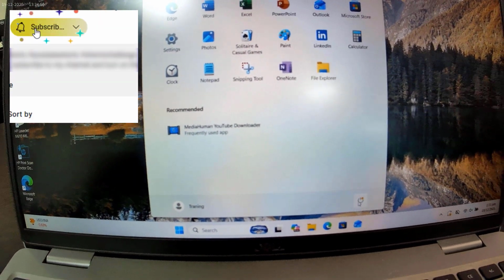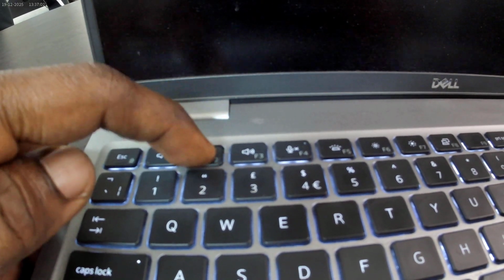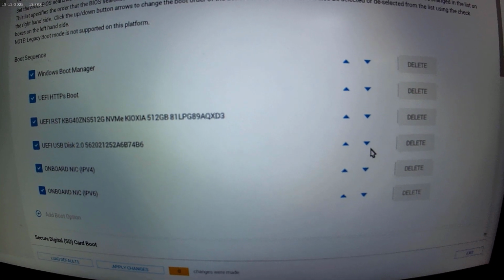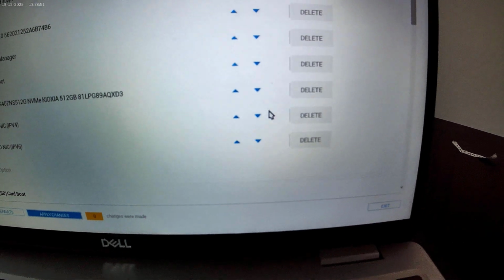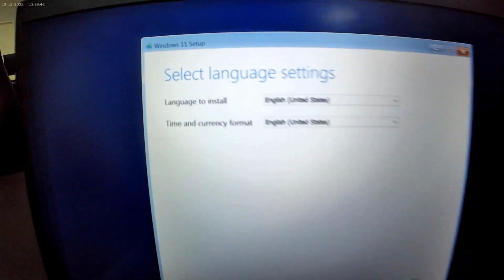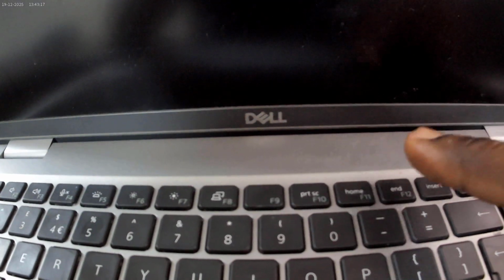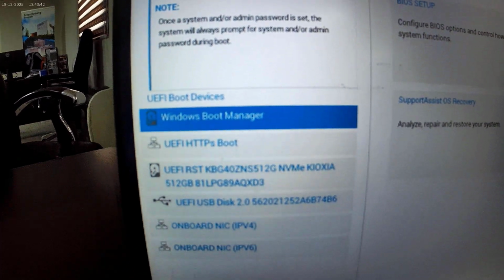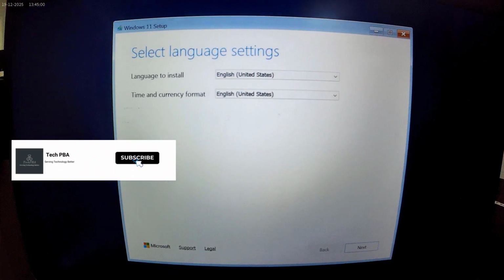How to Change Boot device on a Dell Computer from the BIOS or Boot Menu